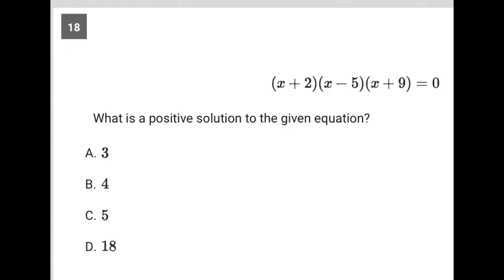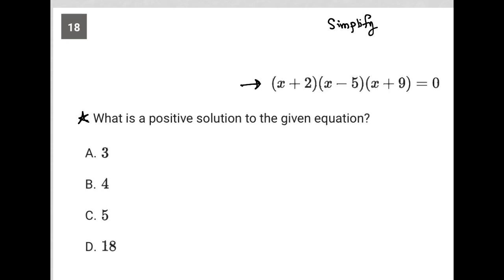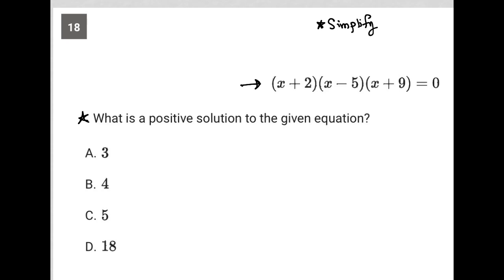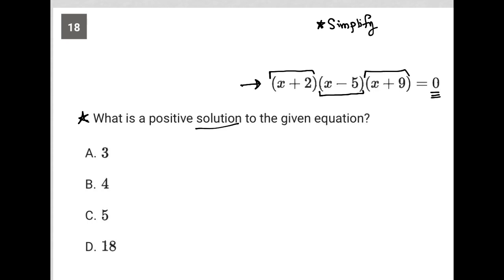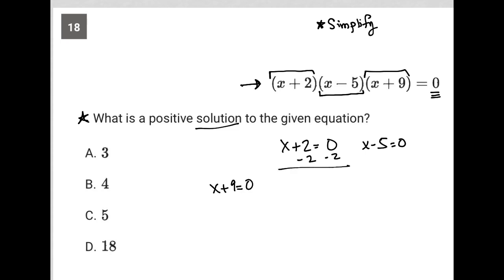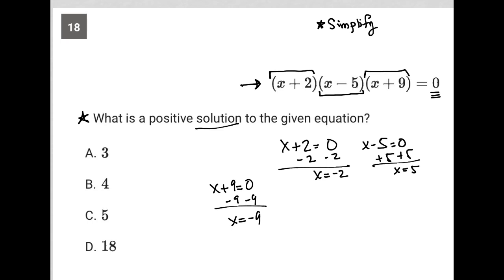(x + 2)(x - 5)(x + 9) = 0; What is a positive solution to the given equation?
Bluebook Digital SAT Practice Test 6, Section 2, Module 1, Question 18:

(x + 2)(x - 5)(x + 9) = 0
What is a positive solution to the given equation?